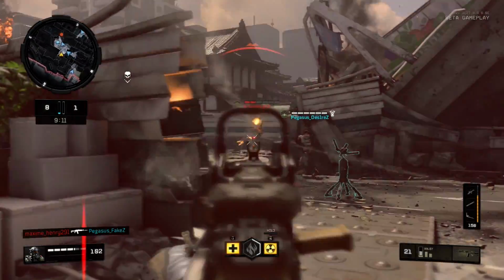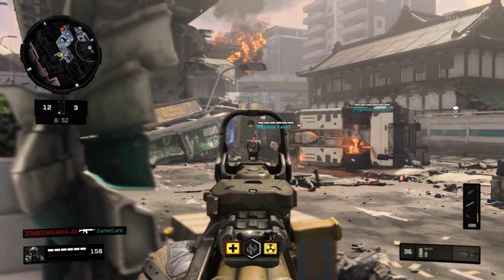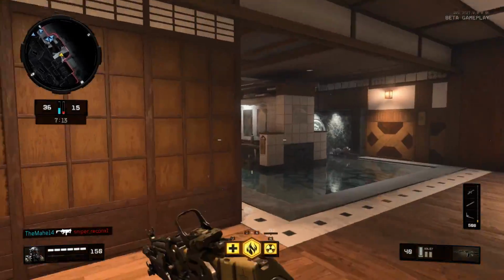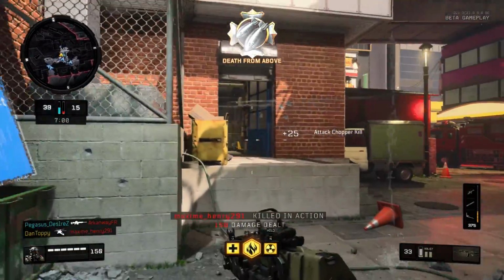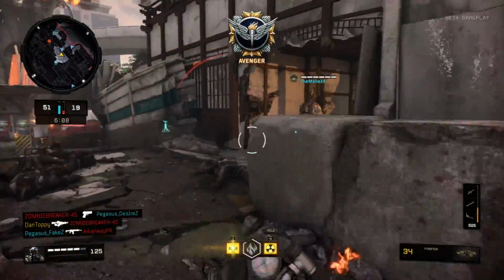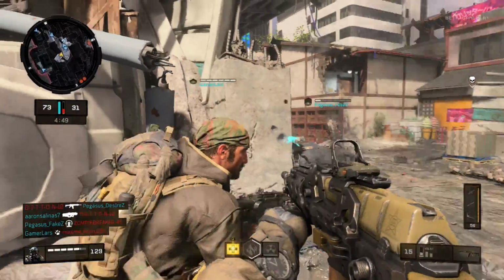TOP 5 WORST THINGS IN BO4 - Call of Duty: Black Ops 4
Today I talk about the 5 worst things/features I have found in the Call of Duty: Black Ops 4 PlayStation Private Beta. I talk about game breaking features like body armour, specialist abilities like Barricade and Seeker Stun Drone. Let me know what you think about BO4 so far